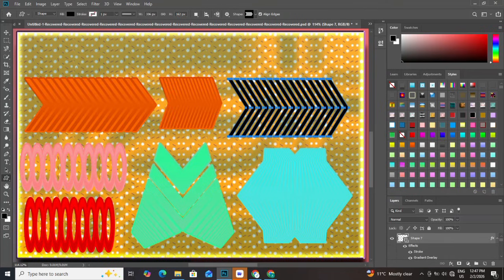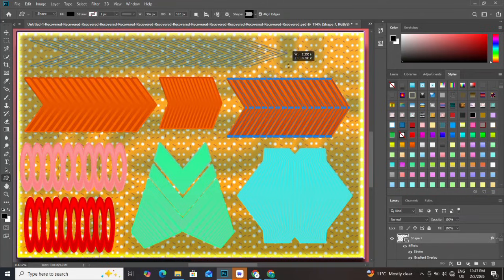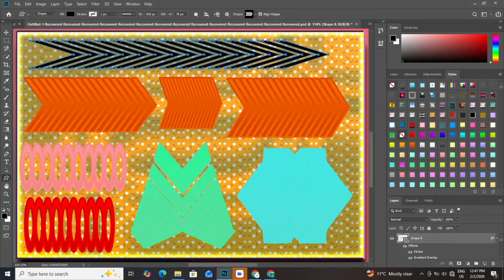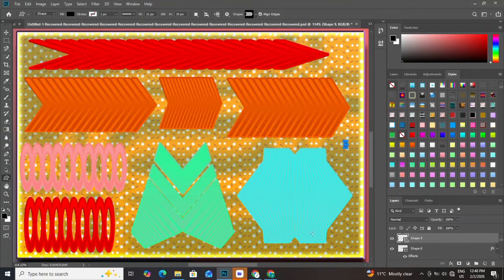HDR 4K Portrait|Professional Retouching LookCanonR5 + Photoshop ColorGradingMasterclass#E9DED78#2227